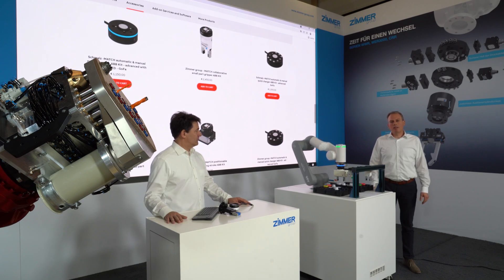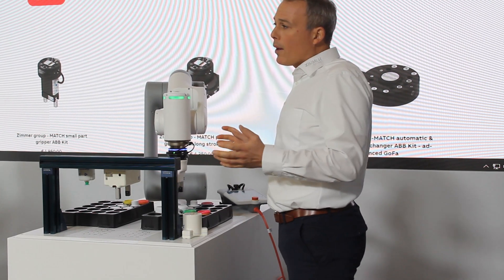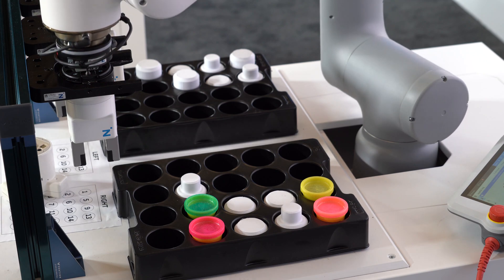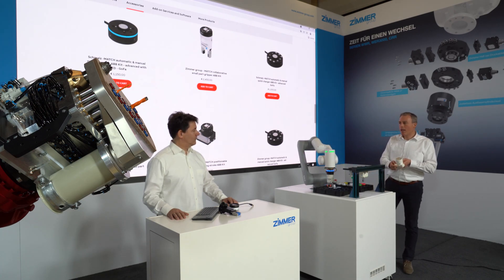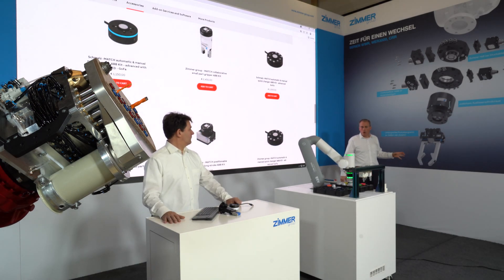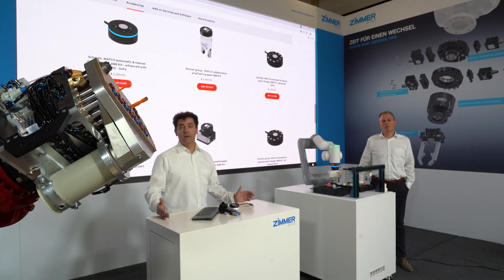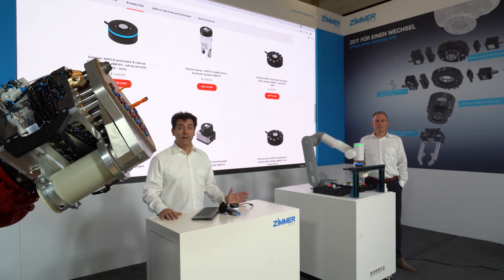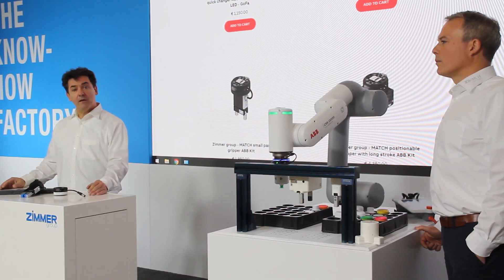MATCH for cobots and industrial robots from ABB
YOUR BENEFITS
- A system for lightweight robots, cobots and conventional robots
- Automated exchange in the device
- Manual exchange with easy-click function
- Large variety of end effectors
- Compatibility & flexibility – combining the primary handling technologies (vacuum and mechanical gripping)
- Innovative digital ecosystem
- Long service life, even in automated continuous operation